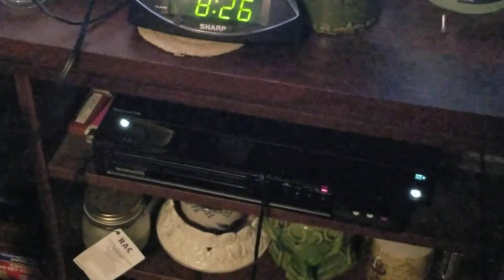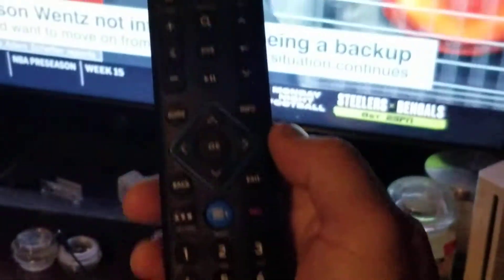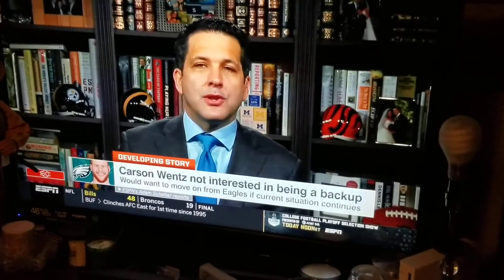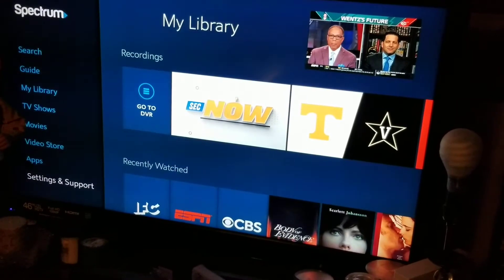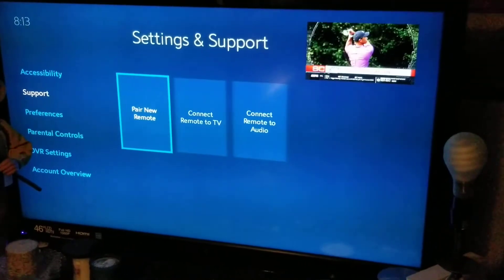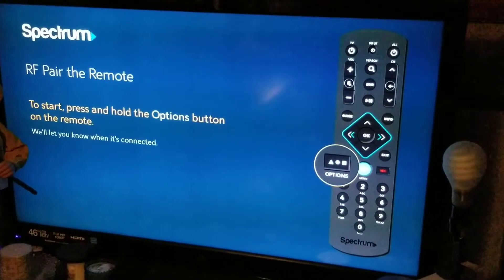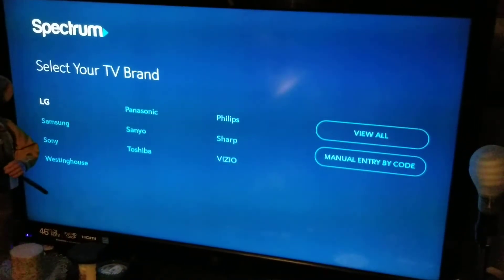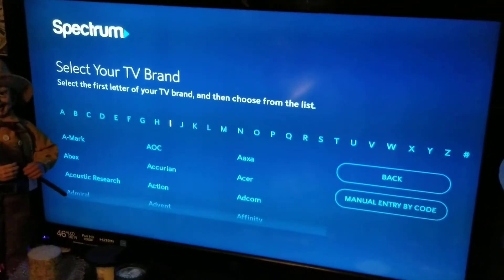How to program spectrum remote*******Easy